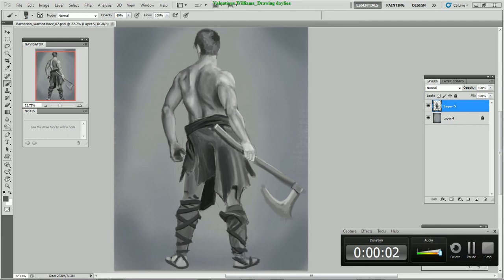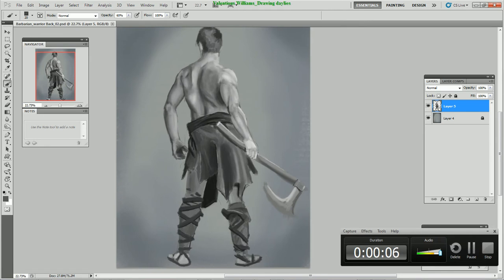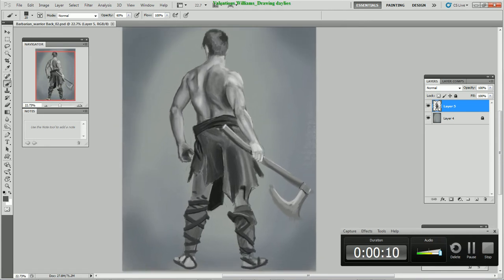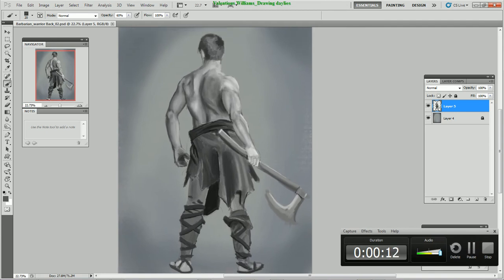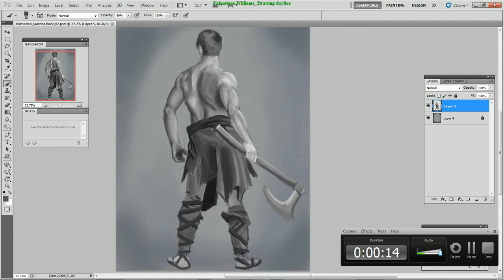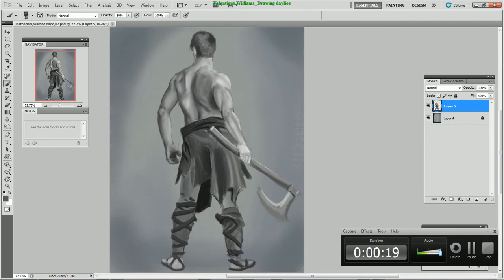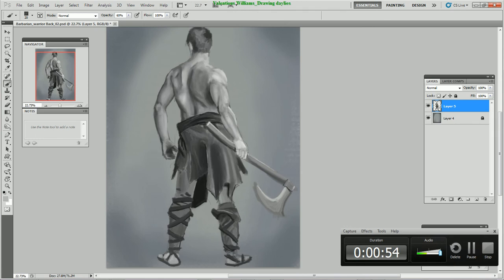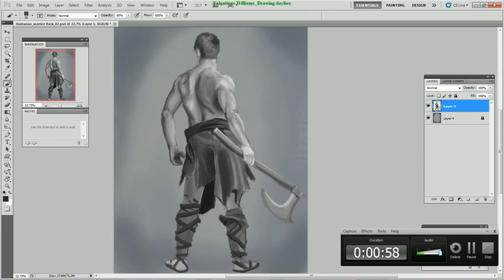Digital Drawing Dailies_ 02 "the bararian study"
Drawing Daily is a colaboration of various artist over at CGHub coming together daily taking part is study sessions.If ure interested in this please add me to your skype list : Skype address : Absorbentghost